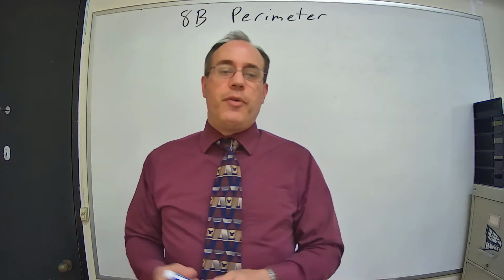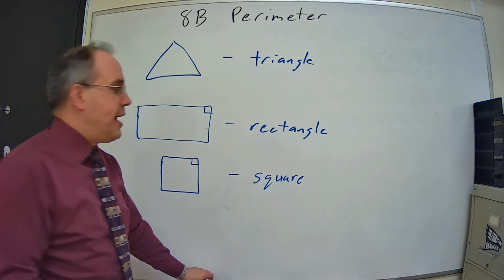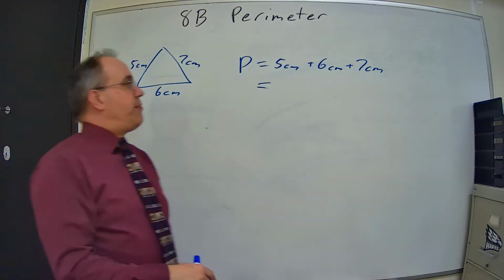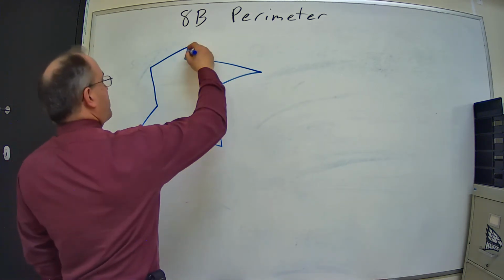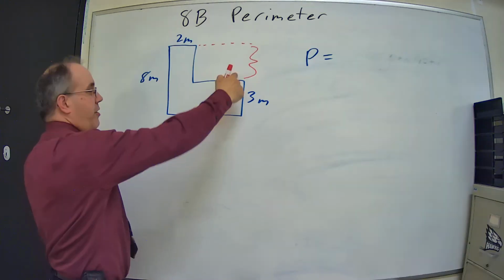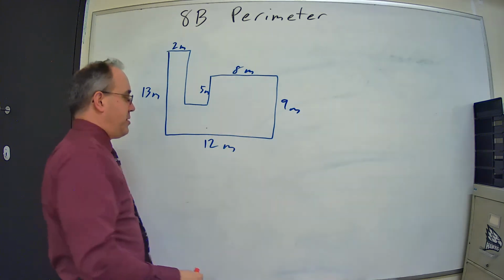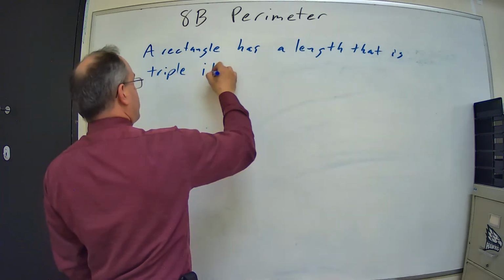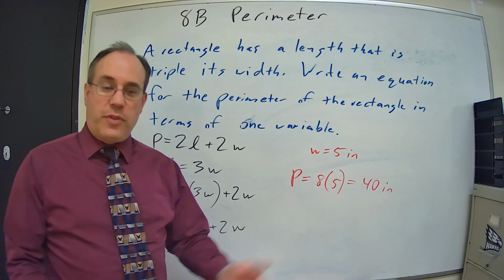8B Perimeter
Finding the perimeter of triangles, rectangles, squares and other shapes.